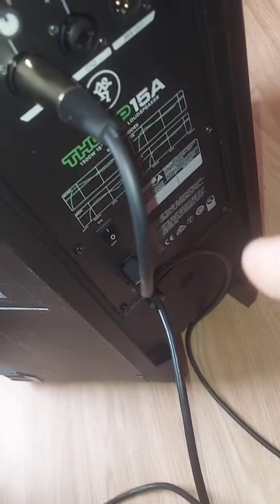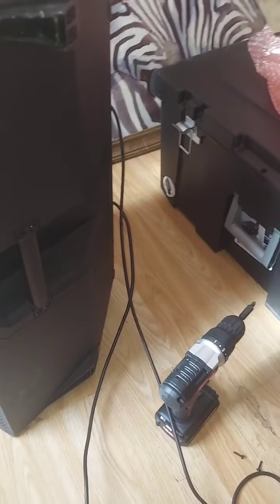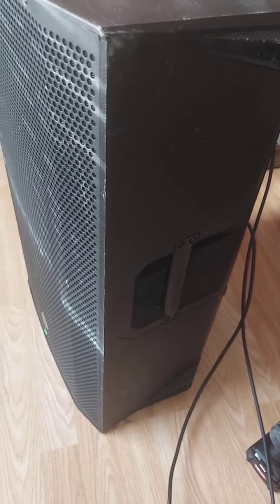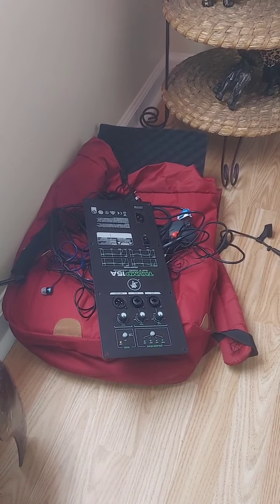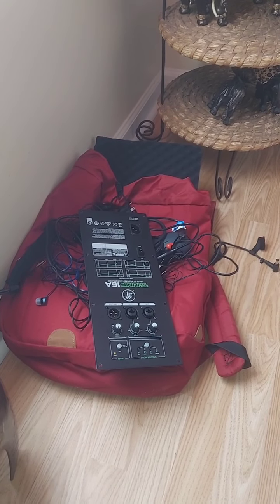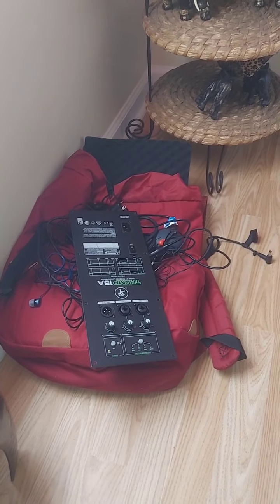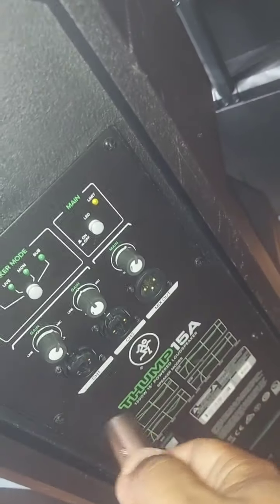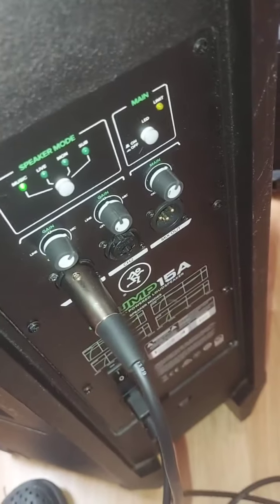Mackie Thump 15A Amp Modulator Replacement {SURPRISE}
If you a DJ and have had the issue of your speaker going out and the tweeter only working but cutting out. You will want to watch this video or perhaps with any speaker which this is happening. Hope it helps you out!